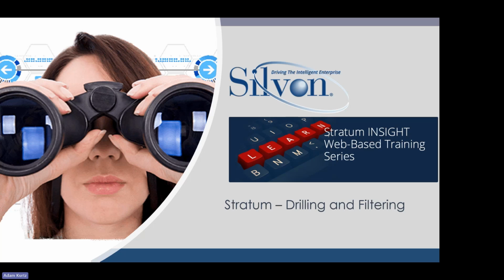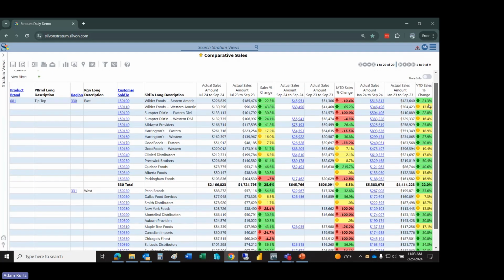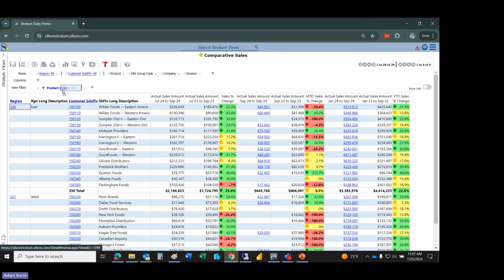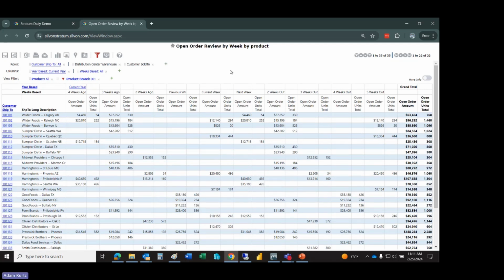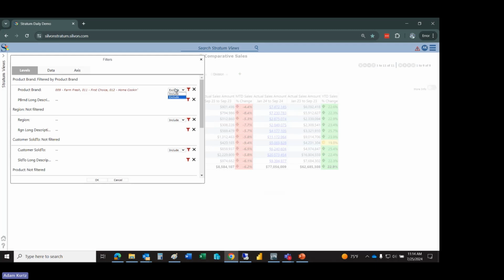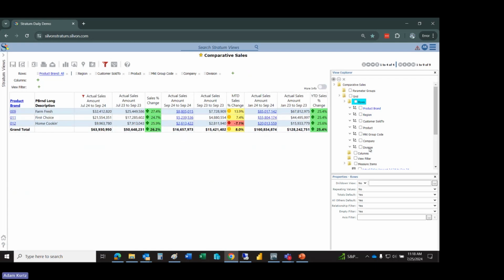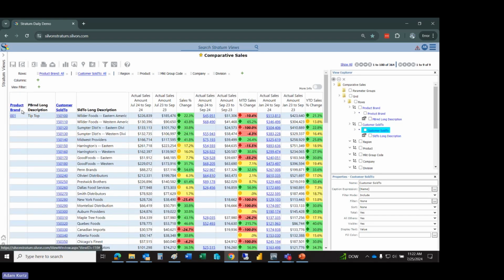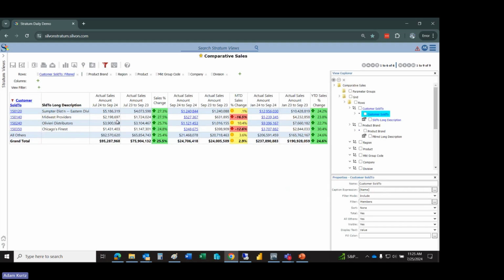Drilling and filtering